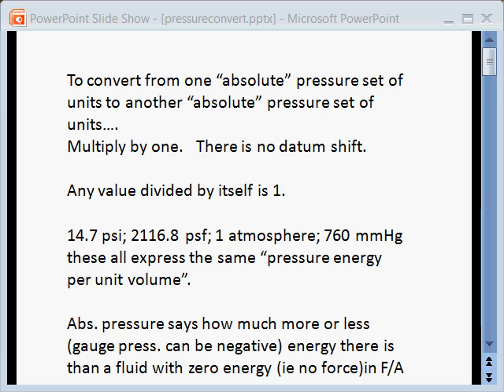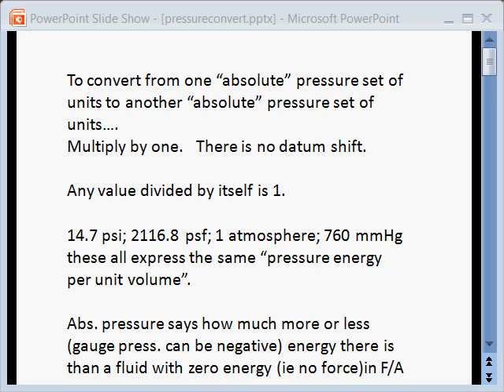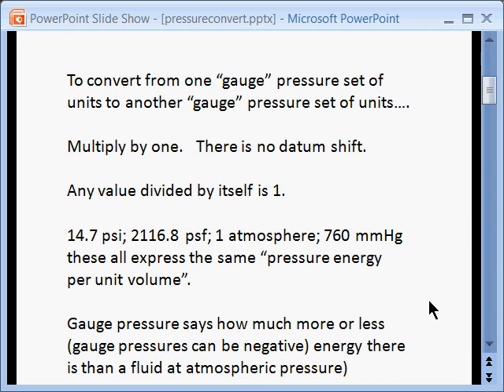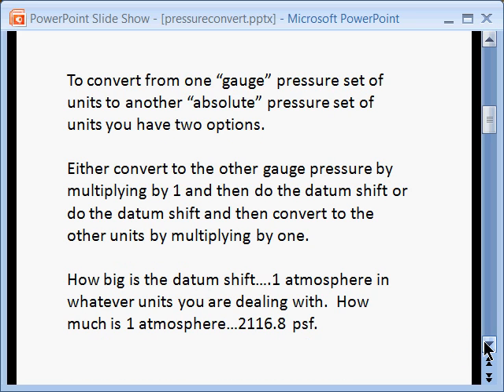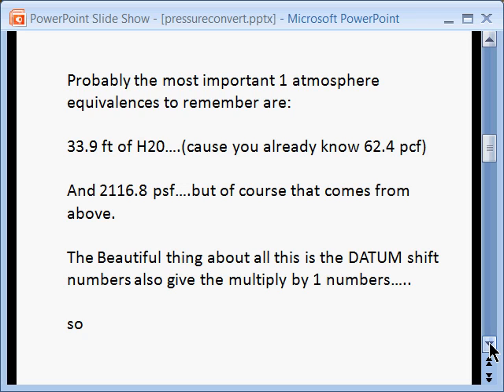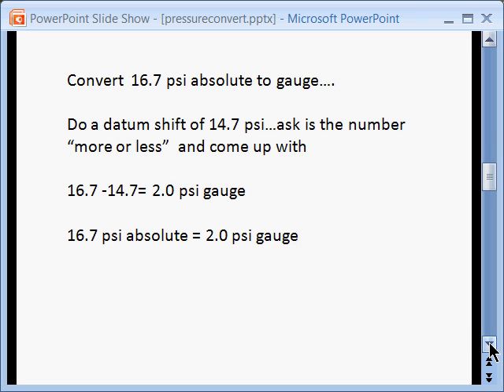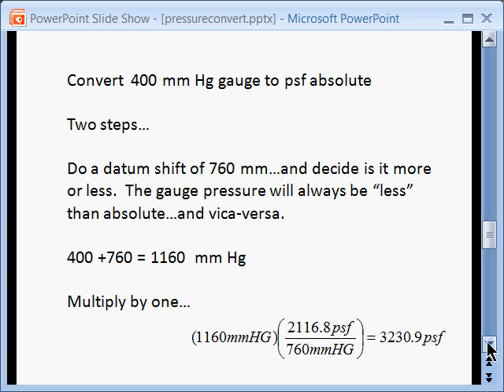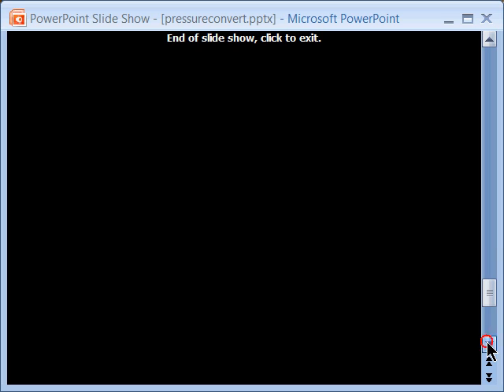Pressure Conversions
Quick review of pressure conversions